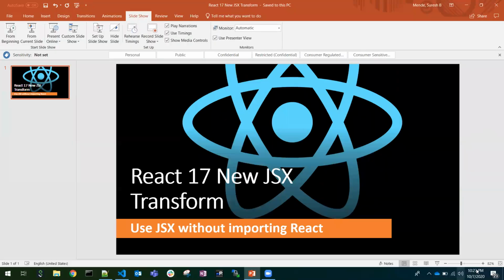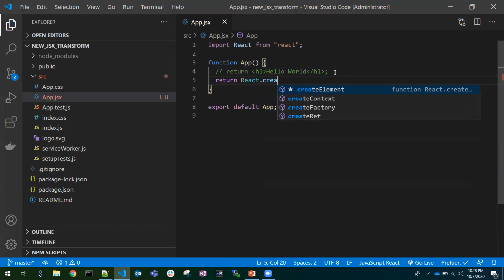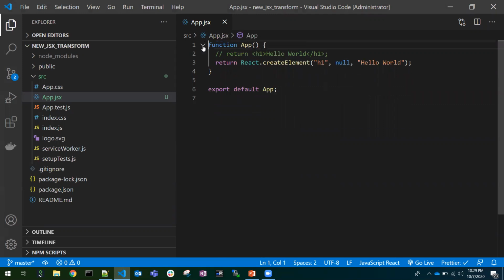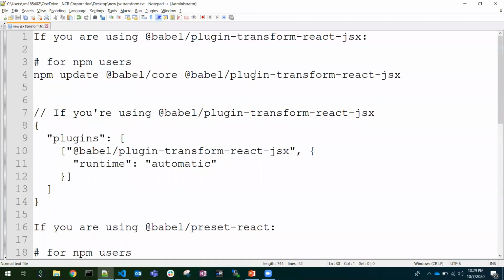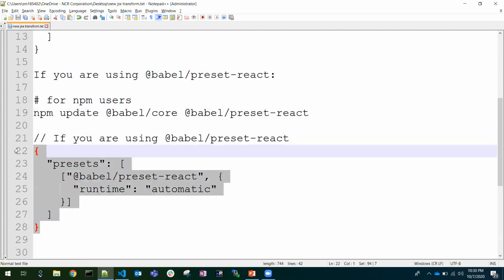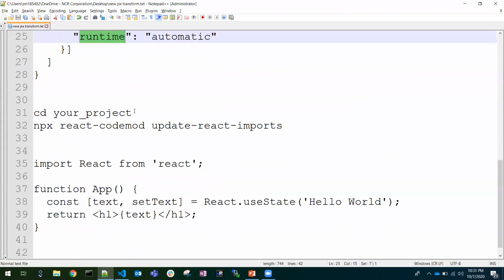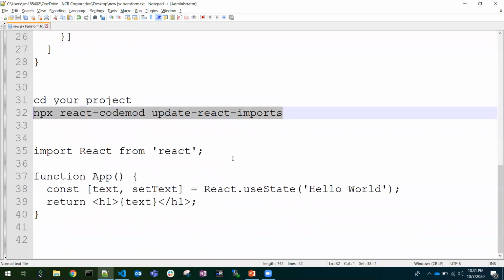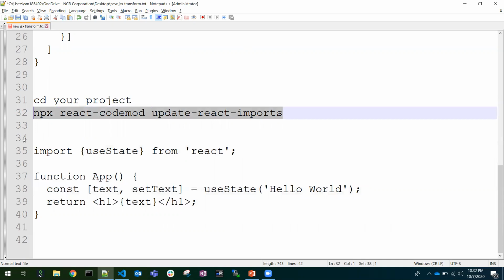React v17 New JSX Transform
How to use JSX without importing React
 How to configure babel to support the new JSX transform.
 How to remove unused imports with update-react-imports script.

React 17 doesn’t contain new features. But this would be one of the interesting topic.

Babel configuration settings
If you are using @babel/plugin-transform-react-jsx:
# for npm users
npm update @babel/core @babel/plugin-transform-react-jsx
// If you're using @babel/plugin-transform-react-jsx
  "plugins": [
    ["@babel/plugin-transform-react-jsx", {
      "runtime": "automatic"

If you are using @babel/preset-react:
# for npm users
npm update @babel/core @babel/preset-react
  "presets": [
    ["@babel/preset-react", {
      "runtime": "automatic"

To run the unused imports when we upgrade from react v16 to v17 use:
cd your_project
npx react-codemod update-react-imports